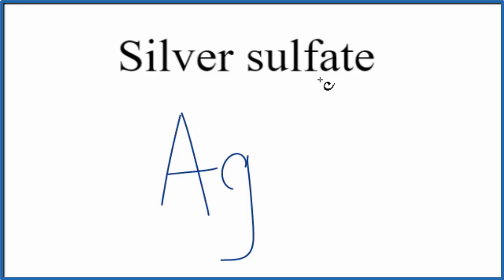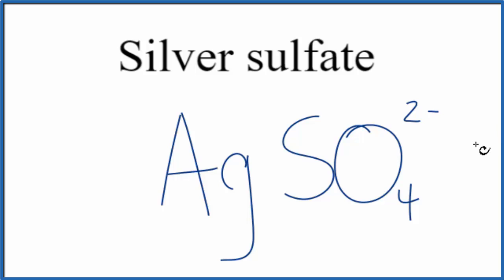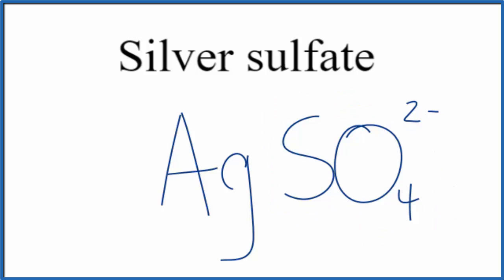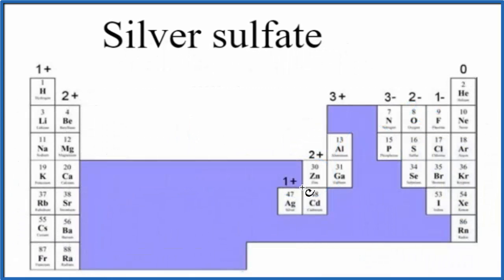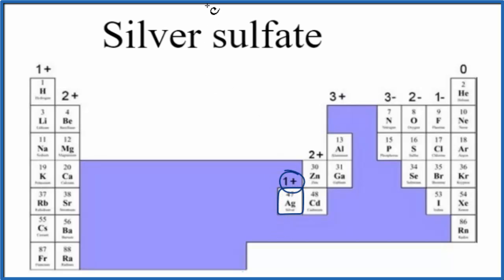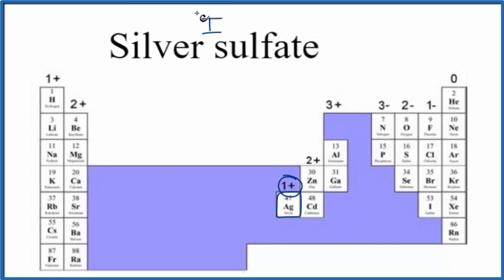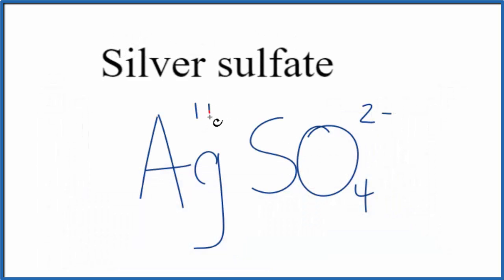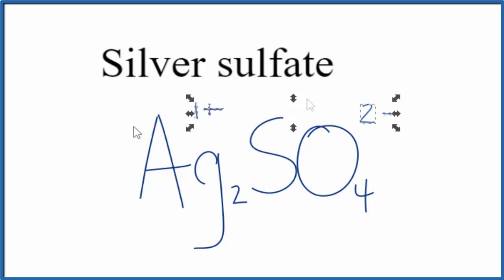How to Write the Formula for Silver sulfate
In this video we'll write the correct formula for Silver sulfate (Ag2SO4).

To write the formula for Silver sulfate we’ll use the Periodic Table, a Common Ion Table, and follow some simple rules.

Because Silver sulfate has a polyatomic ion (the group of non-metals after the metal) we'll need to use a table of names for common polyatomic ions, in addition to the Periodic Table.

Keys for Writing Formulas for Ternary Ionic Compounds:

1. Write the element symbol for the metal and its charge using Periodic Table.
2. Find the name and charge of the polyatomic ion on the Common Ion Table
3. See if the charges are balanced (if they are you're done!)
4. Add subscripts (if necessary) so the charge for the entire compound is zero.
5. Use the crisscross method to check your work.

For a complete tutorial on naming and formula writing for compounds, like Silver sulfate and more, visit: